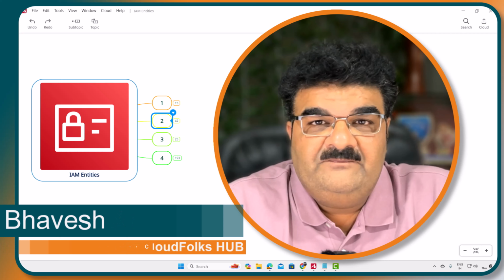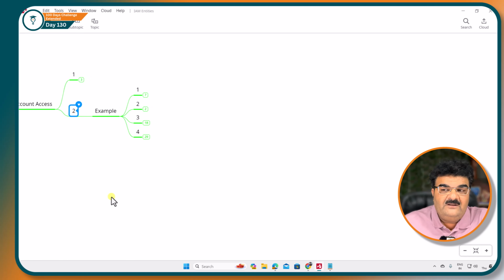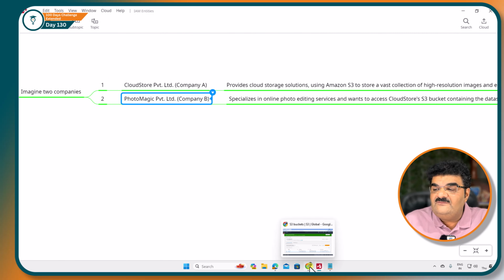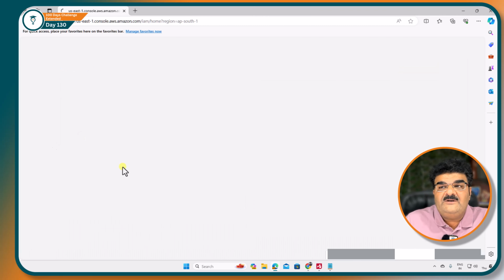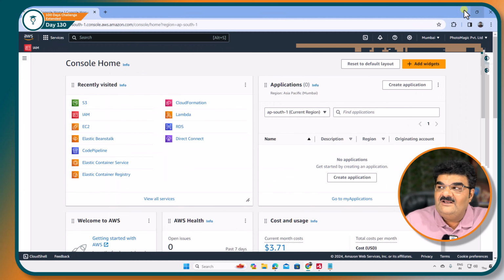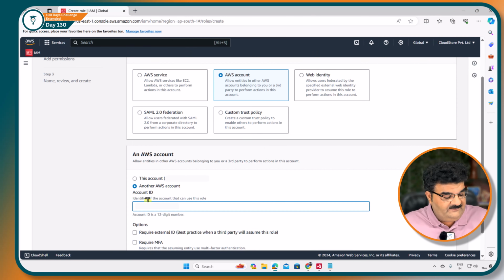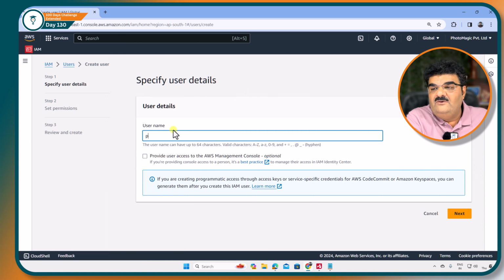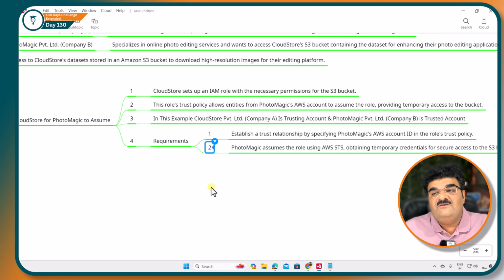Day 130 || IAM Entities - IAM Roles Assume Role Cross Account Access || AWS Bhavesh Atara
AWS IAM serves as the cornerstone of cloud security, empowering users to control access to AWS services and resources efficiently. Understanding IAM entities like IAM Roles, Assume Role, and Cross-Account Access is fundamental for harnessing AWS's capabilities securely.

What You'll Learn:
1.Assume Role Deep Dive
2.Cross-Account Access Fundamentals
3.AWS Security Best Practices
4.Practical Implementation

Key Features:

1.Comprehensive guide on IAM Roles, Assume Role, and Cross-Account Access
2.Step-by-step tutorials for setting up and managing IAM entities
3.Insights into AWS security best practices with a focus on IAM permissions and trust relationships
4.Real-world examples and practical exercises for hands-on learning